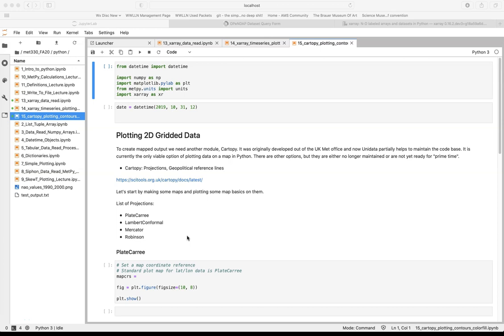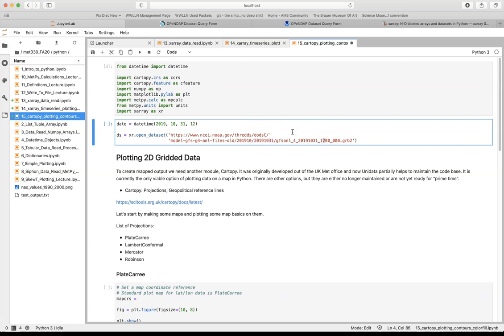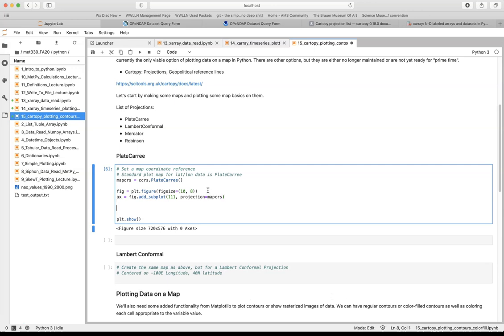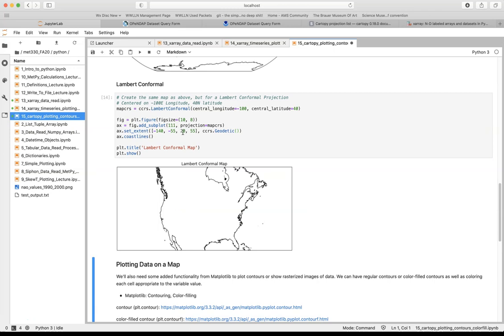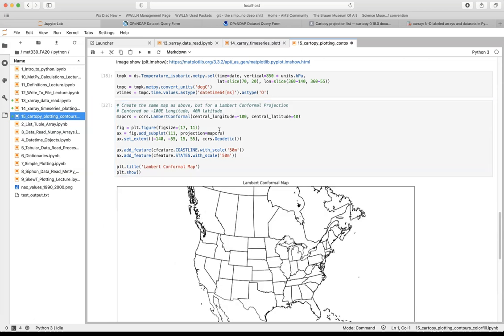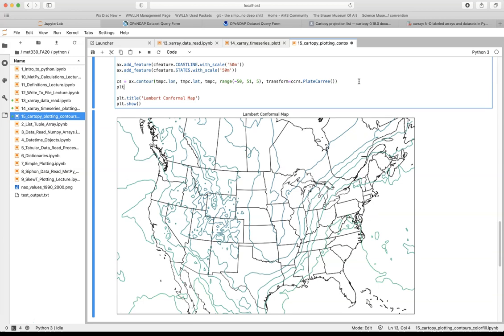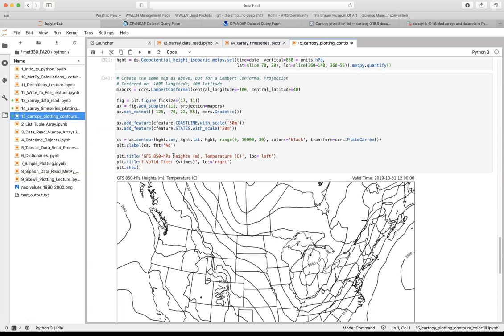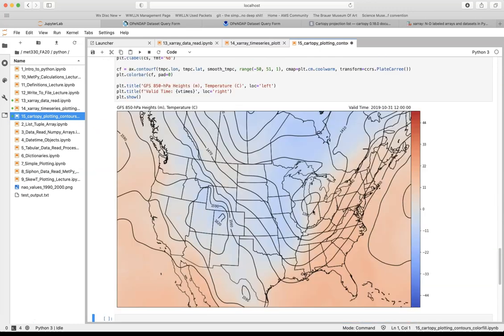Plotting 2D Data on Maps Using Cartopy